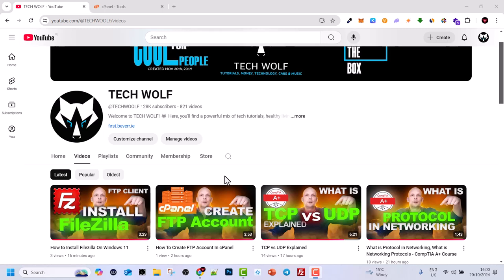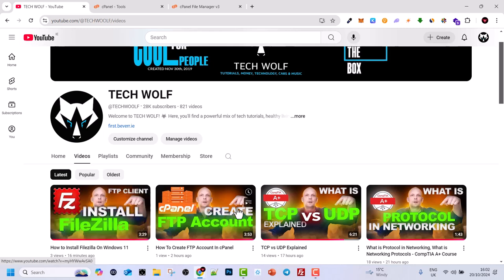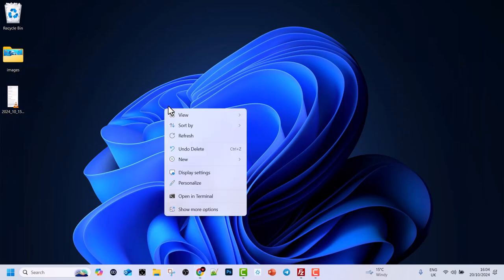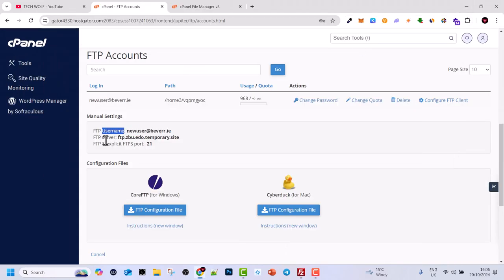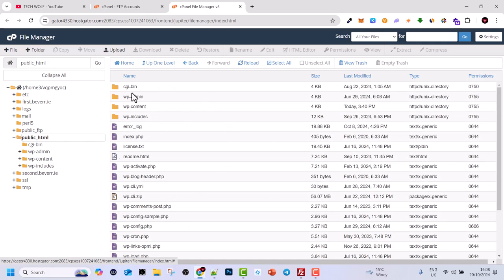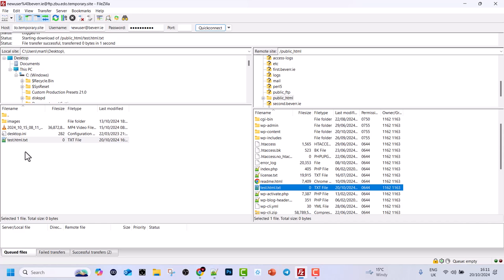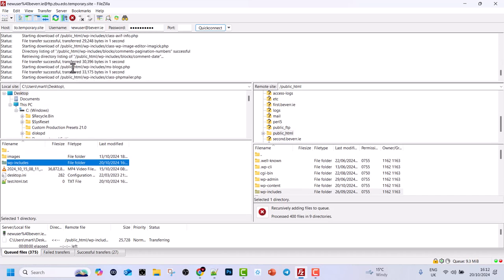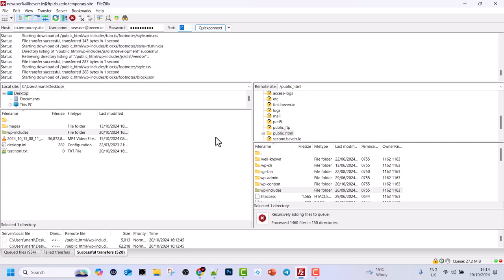FileZilla Tutorial: How To Connect To Server And Upload/Transfer Files Using FileZilla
In this filezilla tutorial learn how to connect filezilla to server and how to upload and transfer files using filezilla.